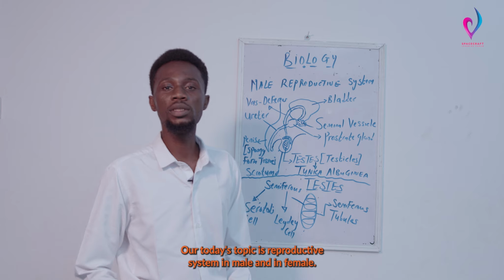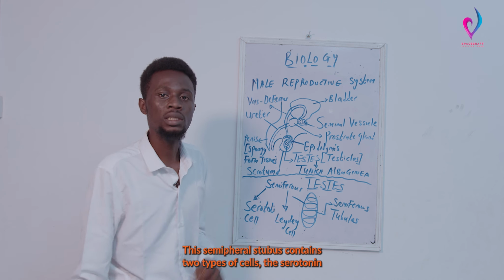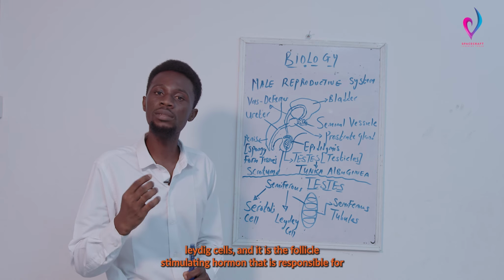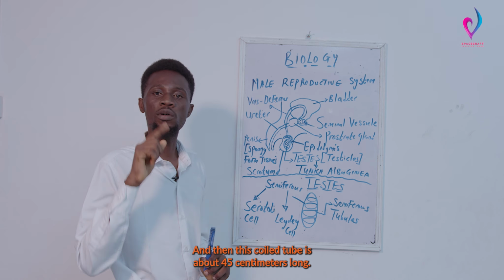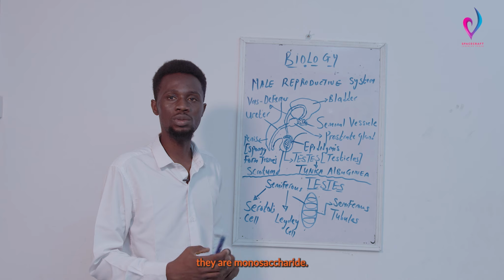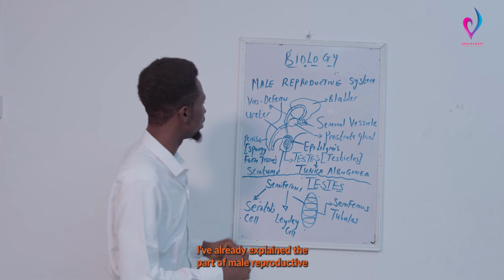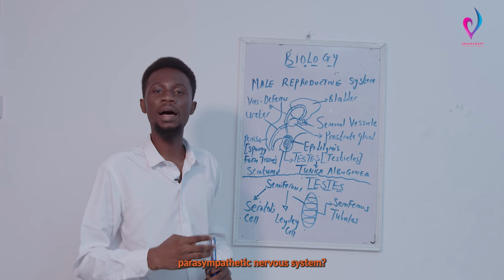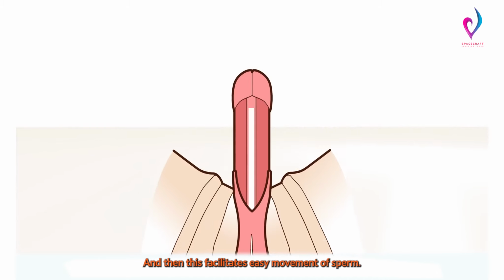BIOLOGY REPRODUCTIVE SYSTEM IN MALE AND FEMALE MODULE 1 MALE REPRODUCTIVE SYSTEM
The male reproductive system produces, stores, and delivers sperm for reproduction. It consists of internal and external organs that work together to create and transport sperm and male sex hormones, primarily testosterone.

External Organs:
Penis – The organ used for sexual intercourse and the passage of urine and semen.
Scrotum – A sac that holds and regulates the temperature of the testes for optimal sperm production.
Testes (Testicles) – Glands that produce sperm and testosterone.
Internal Organs:
Epididymis – A coiled tube where sperm matures and is stored.
Vas Deferens – A duct that transports mature sperm from the epididymis to the urethra.
Seminal Vesicles – Glands that produce a fluid rich in fructose to nourish sperm.
Prostate Gland – Produces a fluid that enhances sperm mobility and protects them in the acidic environment of the female reproductive tract.
Bulbourethral Glands (Cowper’s Glands) – Secrete a lubricating fluid that neutralizes acidity in the urethra before ejaculation.
Urethra – A tube that carries urine and semen out of the body.
The male reproductive system plays a crucial role in human reproduction, producing, nourishing, and delivering the sperm necessary for fertilization.